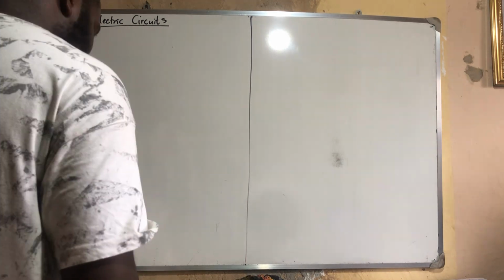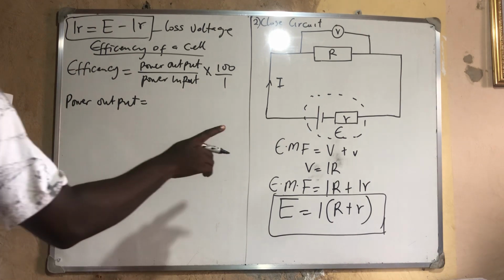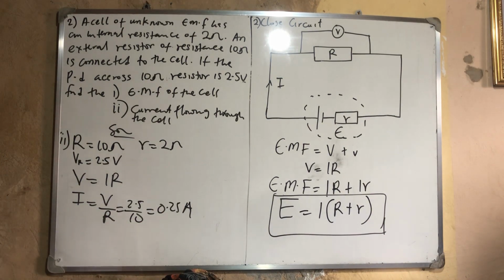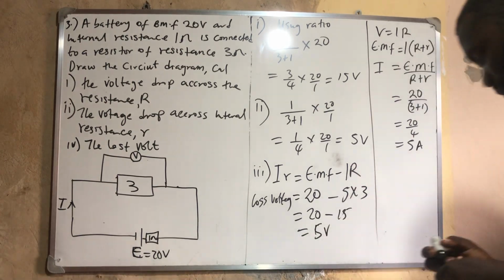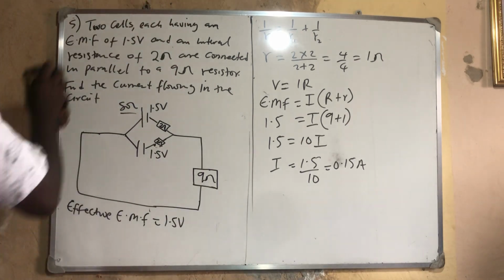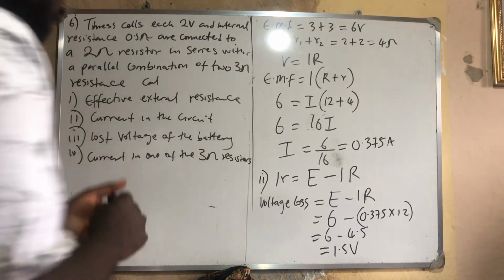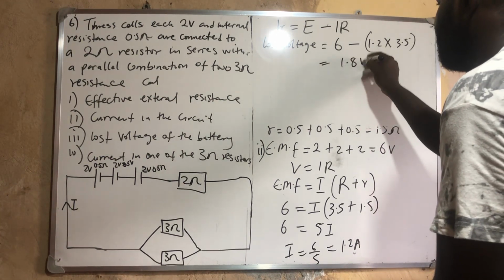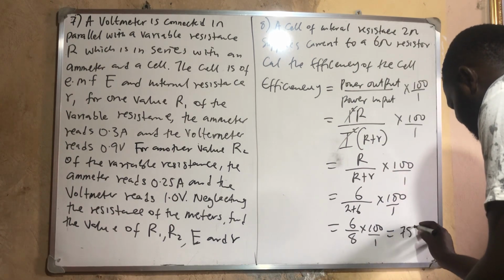Current Electricity | Electric Circuit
This physics tutorial video teaches student about Electric circuits and types of electric circuits
Open circuit
Closed circuit
Efficiency of a cell
Power output
Power input
Internal resistance
External resistance
Impedance
Electric power